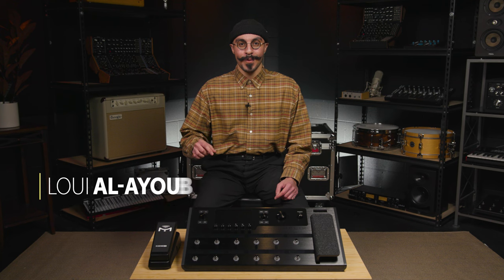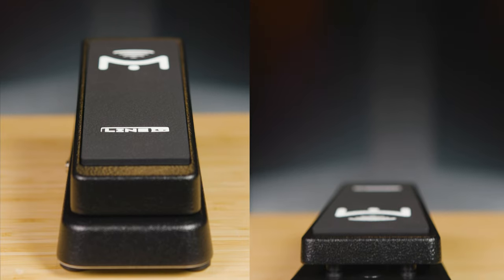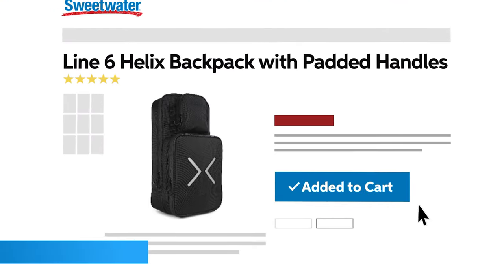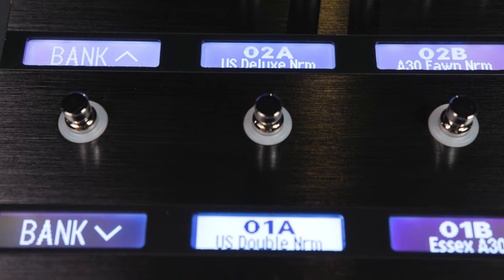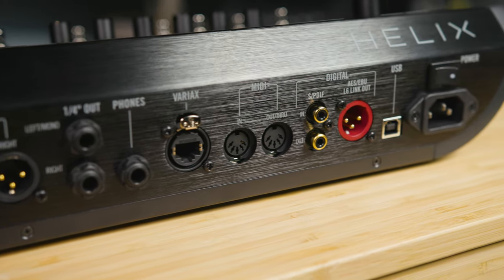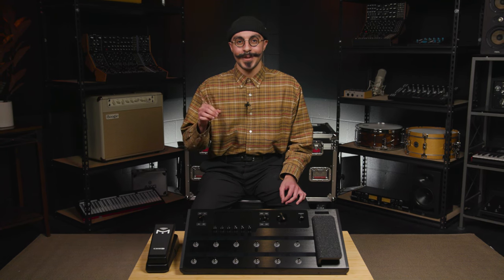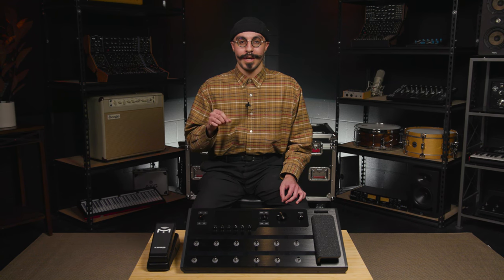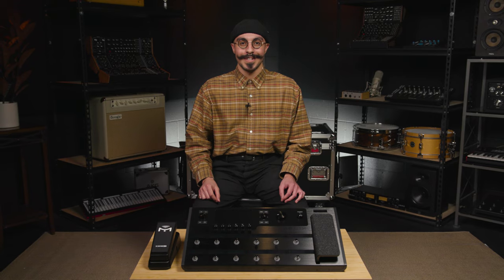GIVEAWAY 🎁 — Line 6 Helix Bundle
2. 👍  “Like” this YouTube video.
3. ✏️  Comment on this video.

*Details: Giveaway entry period opens on April 16, 2023, at 10AM EDT, and will collect entries for 30 days, ending at 11:59PM EDT on May 16, 2023. A lucky entrant will be chosen at random, contacted directly via email with their confirmation of winning within two weeks of the giveaway end date, May 16, 2023. If the prize goes unclaimed for two weeks after the date on which the winner is selected and contacted, then a new winner will be chosen at random.

Among others, Telegram is one of many methods scammers use to phish for private personal data.

This contest is open to US residents only. This contest is not sponsored, endorsed, administered by, or associated with YouTube. Official Rules

After you watch, check out Sweetwater.com today for all your music instrument and pro audio needs!